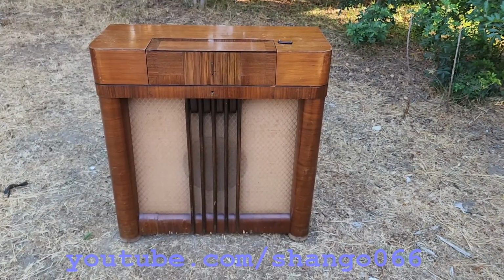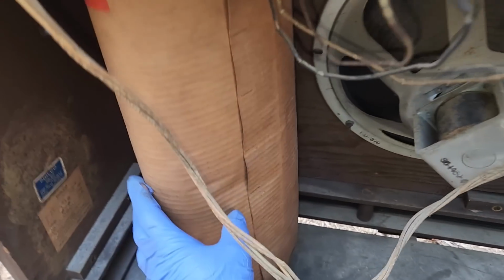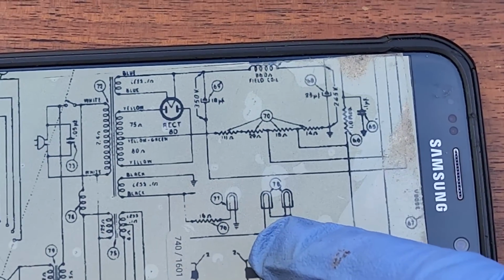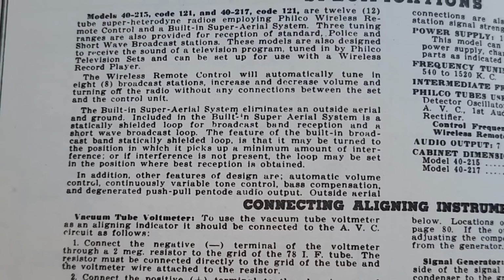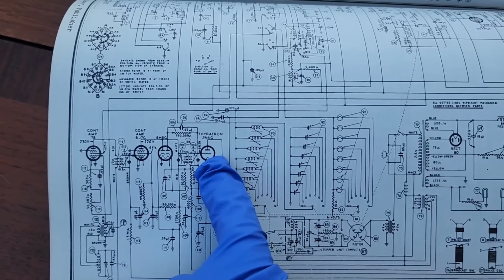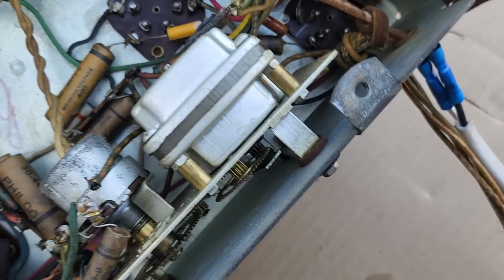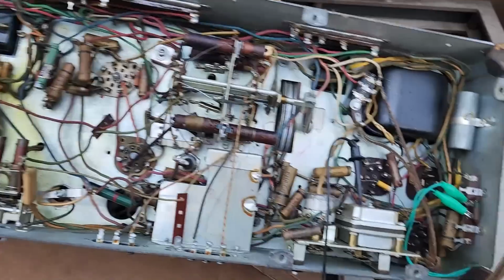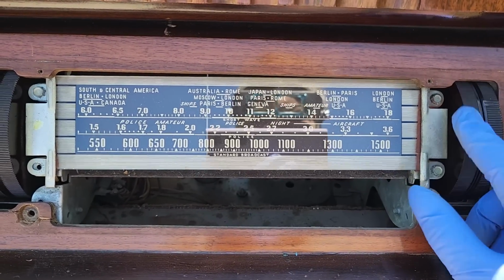1940 Philco Wireless Remote Control Radio 40-217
please adopt me and I run your electric bill up. Vintage Philco console AM Shortwave radio resurrection. Interesting early remote set with typical philco gimmicks